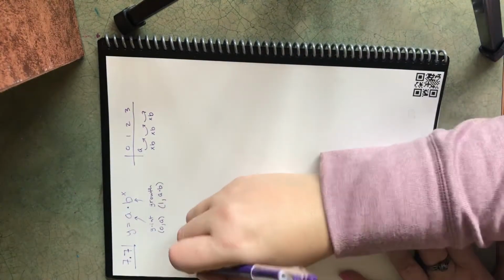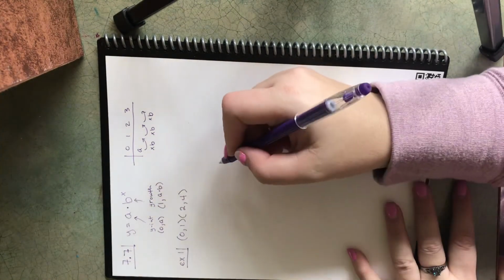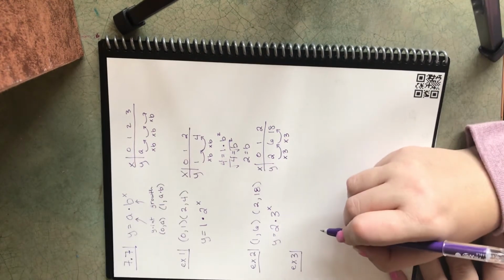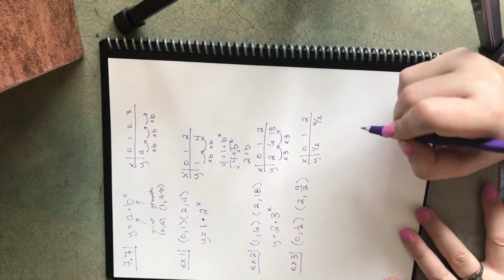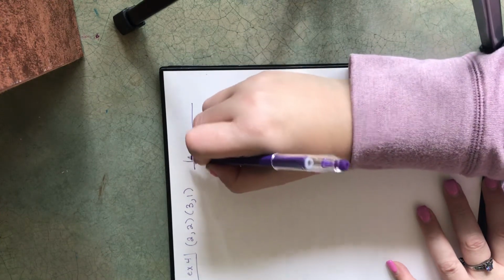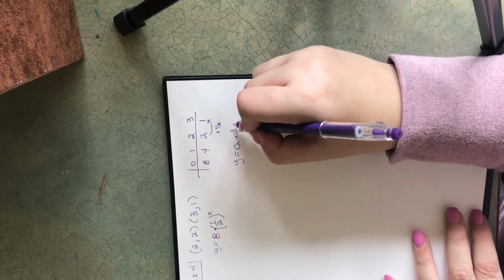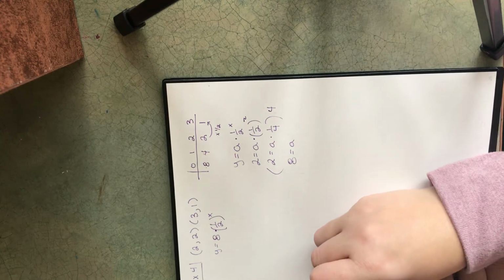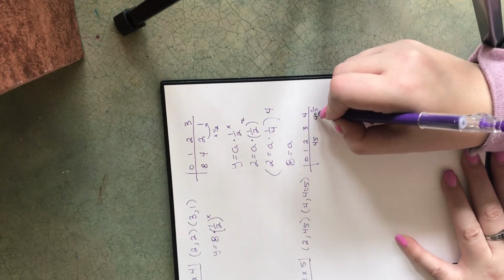7.7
Alg 2 7.7 writing exponential equations from 2 points